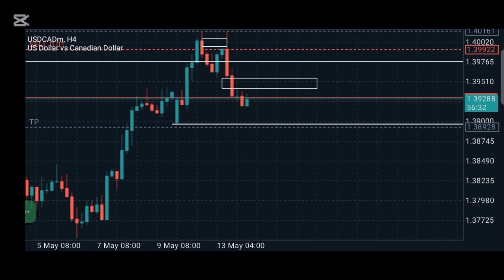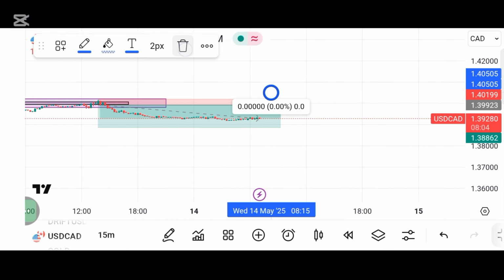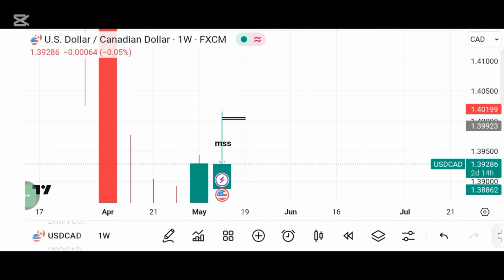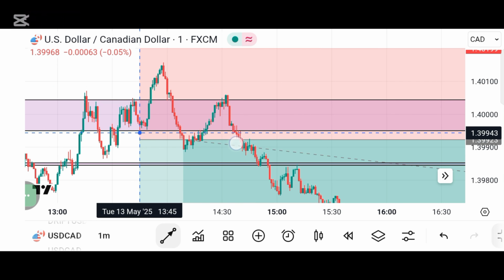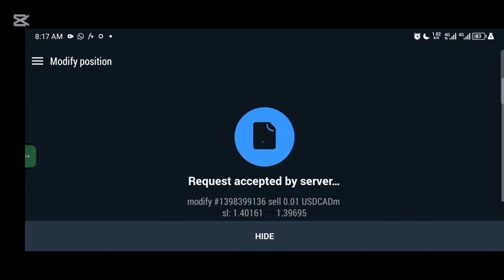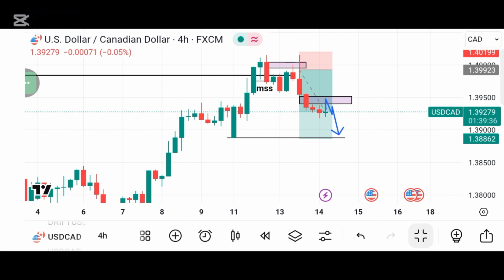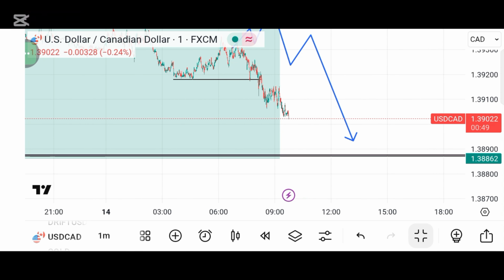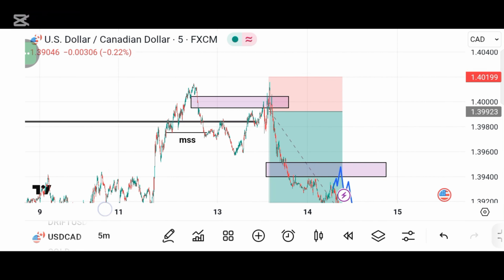Candle Range Theory Entry Model ( Key to fast delivery of price action)